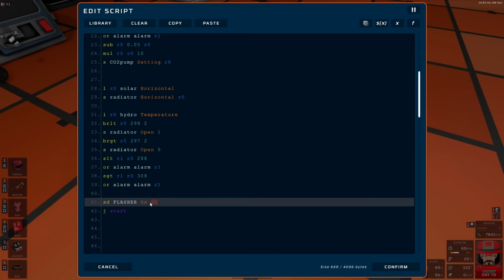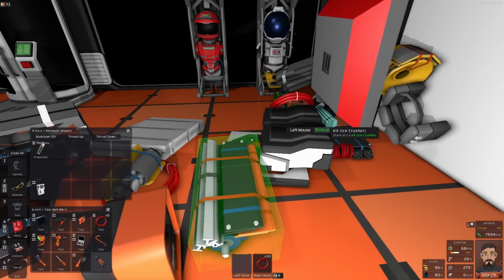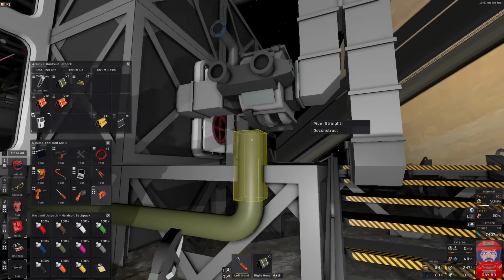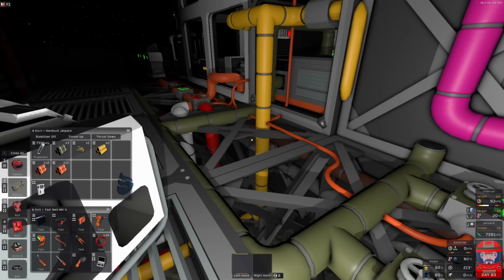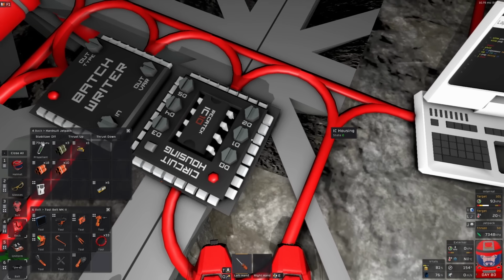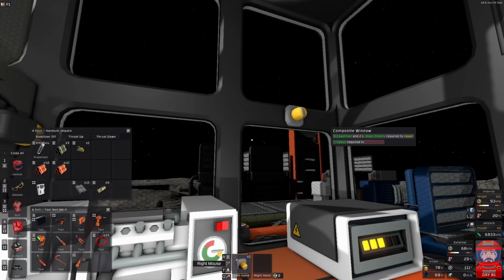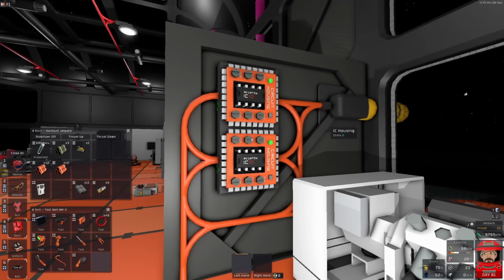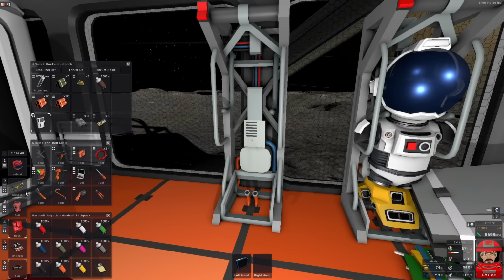Stationeers Brutal Mimas 14 Jinxed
Last episode I said that my food was solved and that I had beaten the dangers of the playthrough. And then. Oops I did it again.